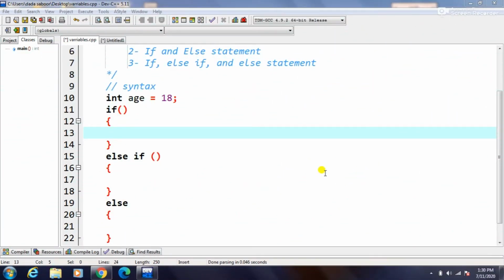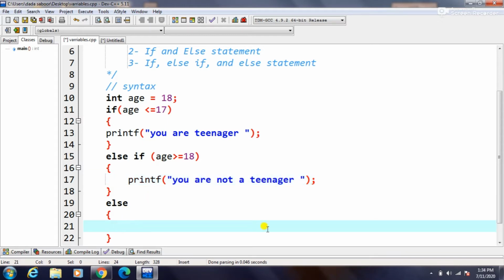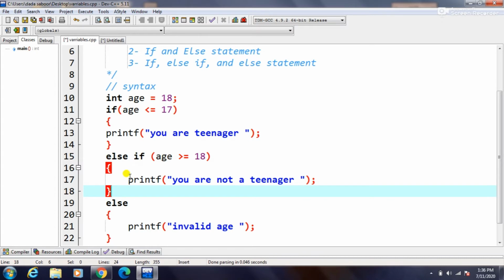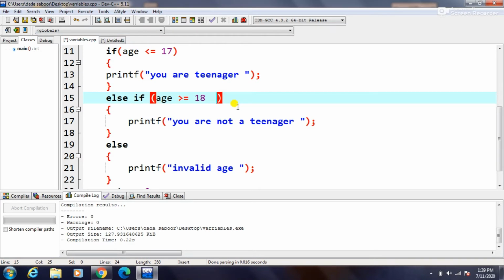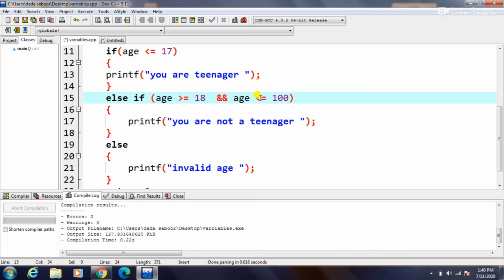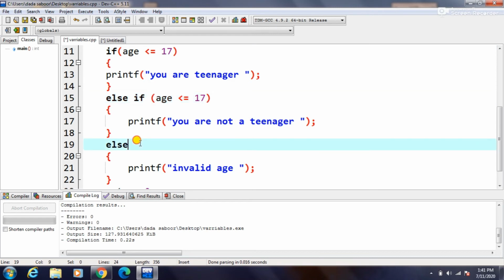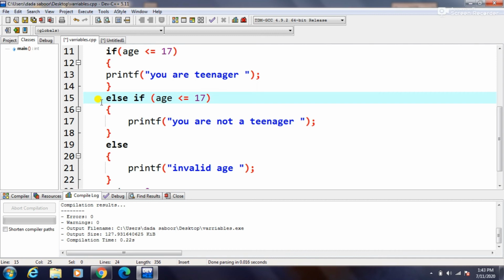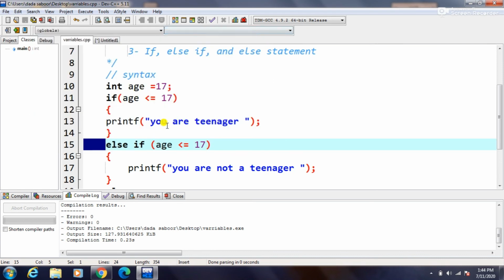C Programming Tutorials | If, Else if and else Statement in C | Lesson 17